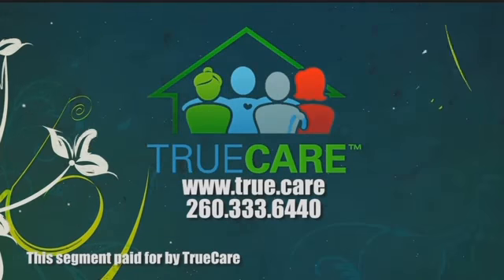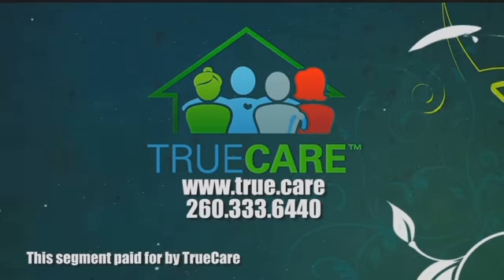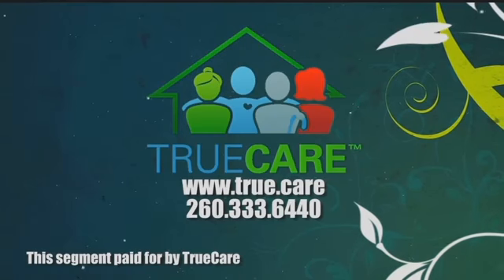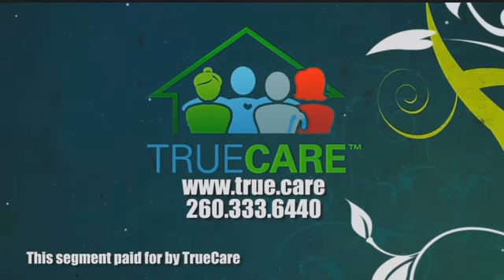True Care presents True Solutions